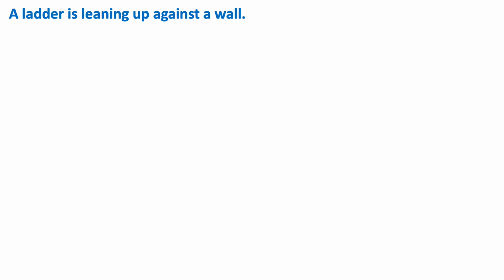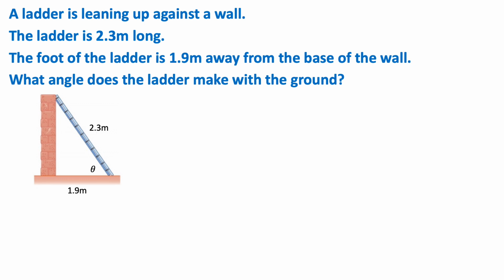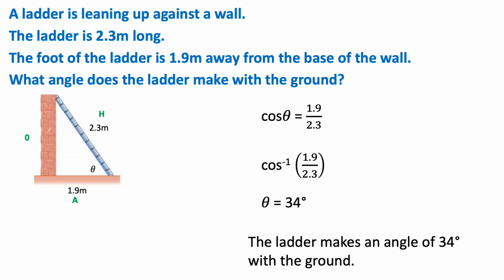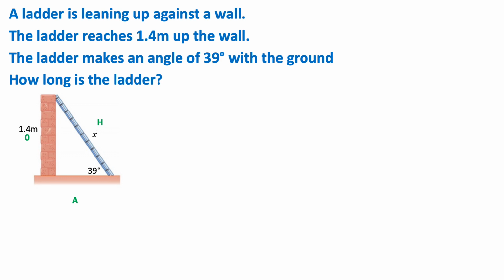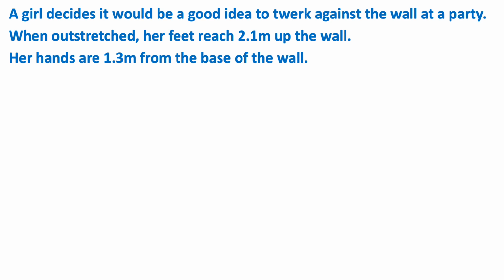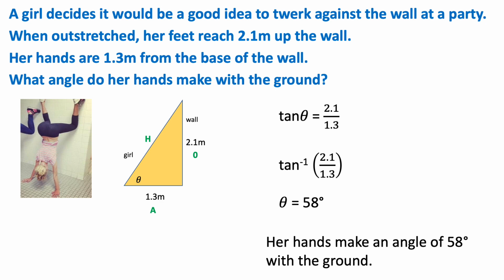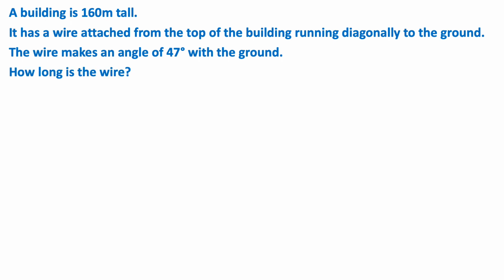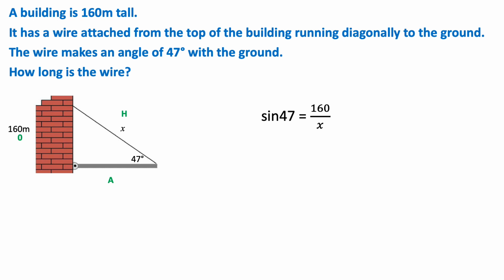Worded Trig Problems (instructions)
I couldn't get the timing to work on third example - all teh answers will appear half way through. So pause it after the first pic comes up so you can try and solve it in your own before all the answers appear.